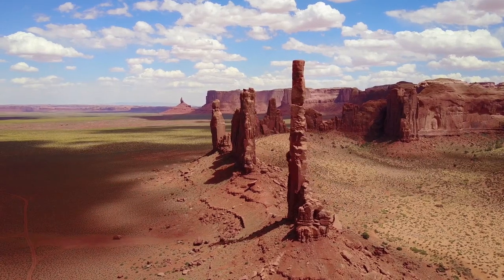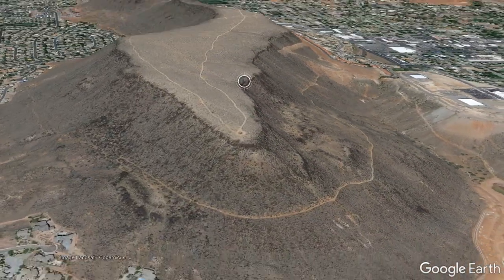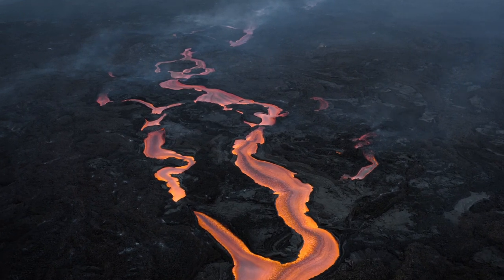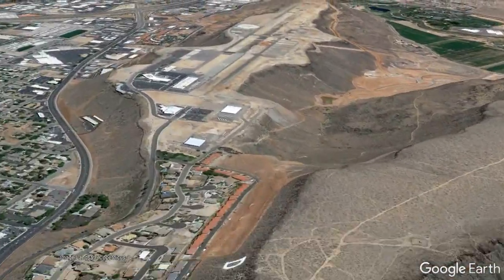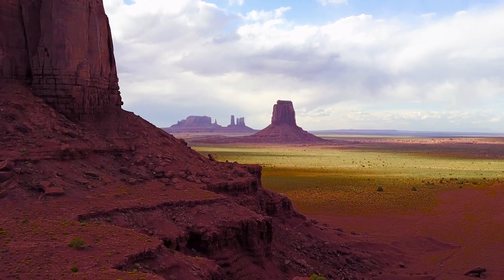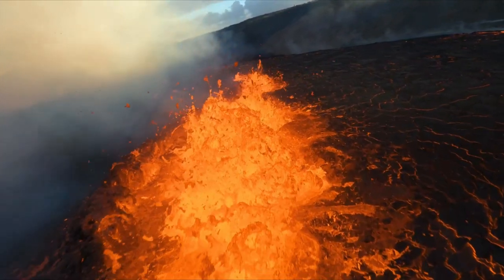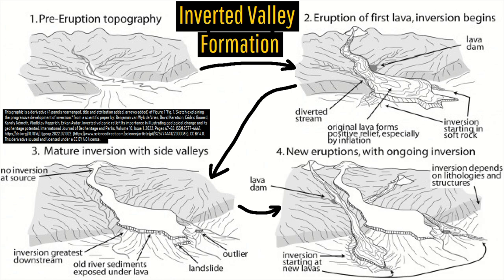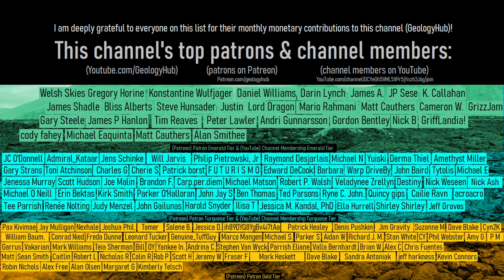A Geologic Oddity in Utah; How Valleys can Become Tall Mountains, Inverted Valleys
In the timespan of only a few million years, what was once the bottom of a several hundred foot deep ravine can become a towering several hundred foot high plateau. This type of geologic oddity is referred to as an inverted valley, and is made possible by the hardness of volcanic rock. In this video, two examples of inverted valleys will be discussed in the town of Saint George in Utah which are related to the dormant Santa Clara volcanic field.

Thumbnail Photo Credit: Google Earth, Image Landsat / Copernicus. This image was then overlaid with text in addition to GeologyHub made graphics.

Sources/Citations:
[1] Benjamin van Wyk de Vries, David Karatson, Cédric Gouard, Karoly Németh, Vladislav Rapprich, Erkan Aydar, Inverted volcanic relief: Its importance in illustrating geological change and its geoheritage potential, International Journal of Geoheritage and Parks, Volume 10, Issue 1, 2022, Pages 47-83, ISSN 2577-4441, CC BY 4.0
[2] Robert F. Biek, Peter D. Rowley, Janice M. Hayden, David B. Hacker, Grant C. Willis, Lehi F. Hintze, R. Ernest Anderson, and Kent D. Brown, "Geologic Map Of The St. George And East Part Of The Clover Mountains 30' x 60' Quadrangles,
Washington And Iron Counties, Utah", Utah Geological Survey, a division of Utah Department of Natural Resources

0:00 Utah's Rock Formations
1:54 Santa Clara Volcanic Field
2:10 Glass House Mountains
2:58 Inverted Valley Formation
3:36 Conclusion